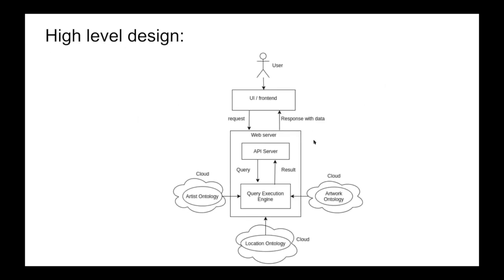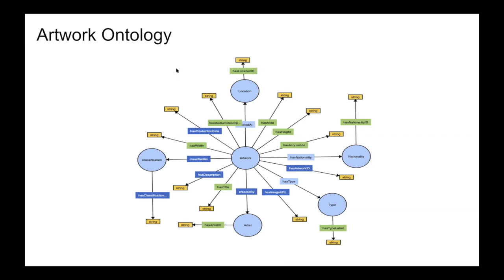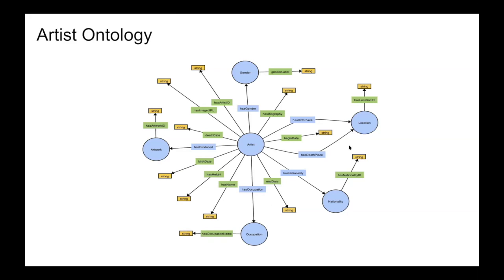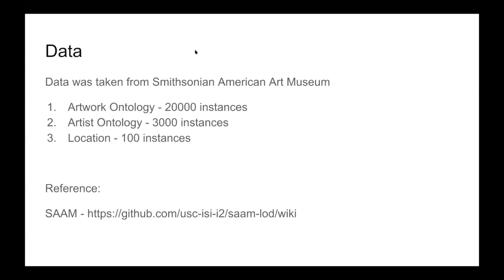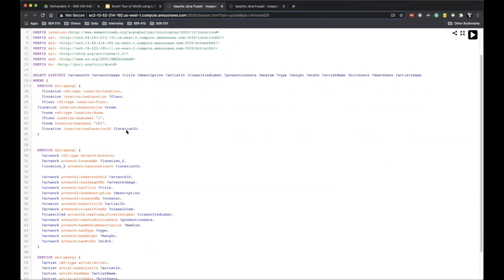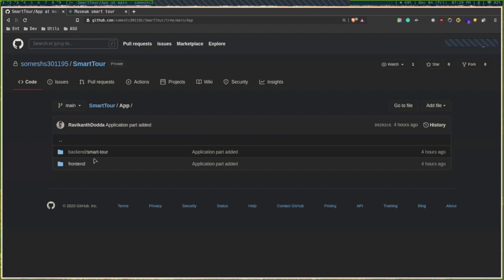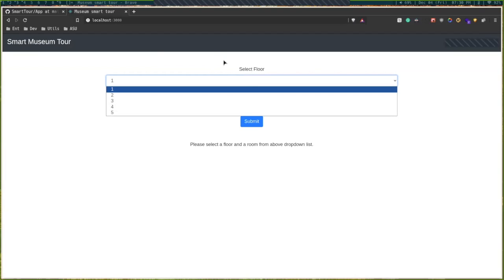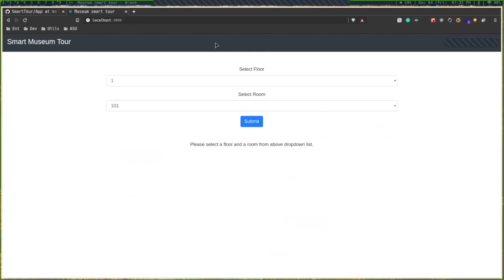SER531 - Smart Tour using linked open data